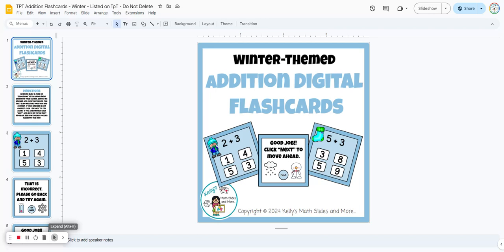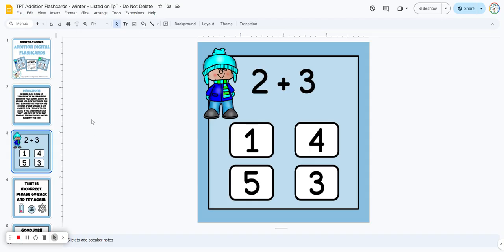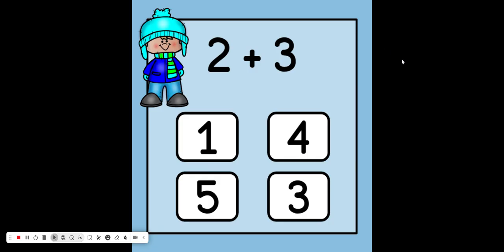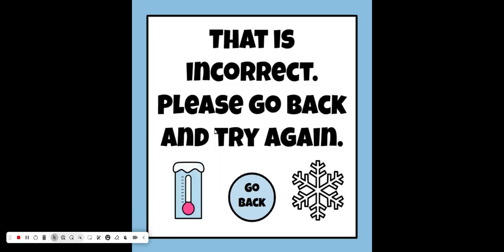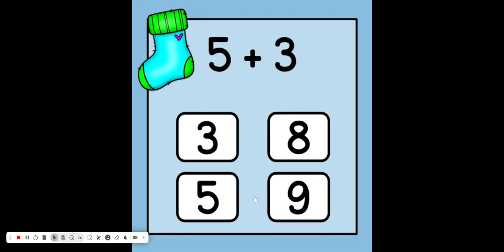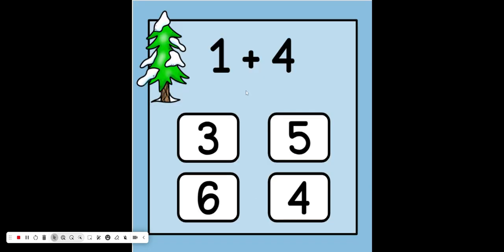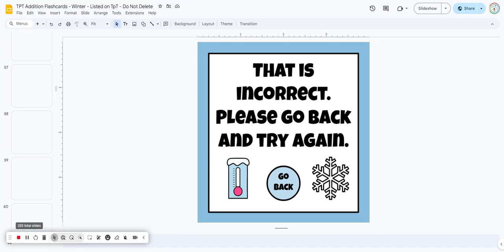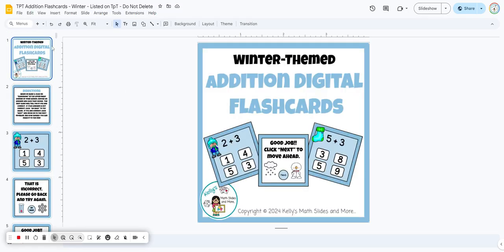Winter-Themed Addition Digital Flashcards